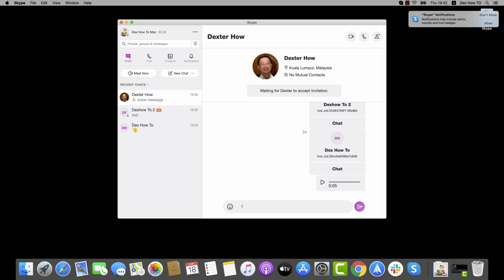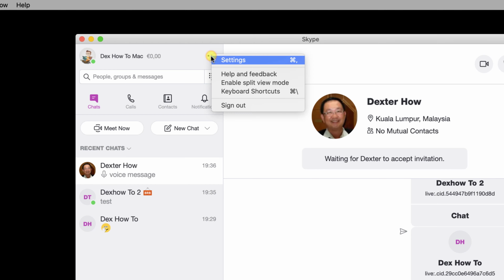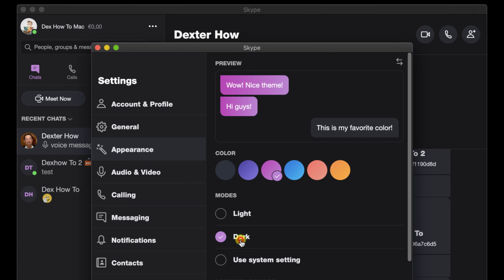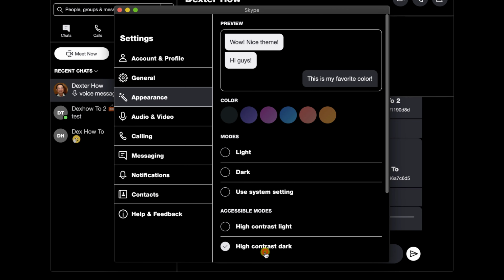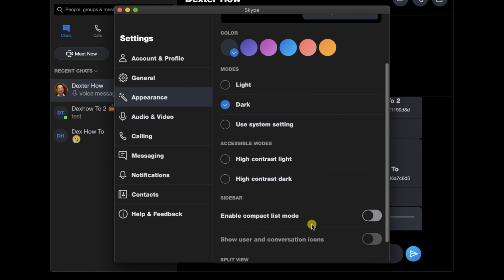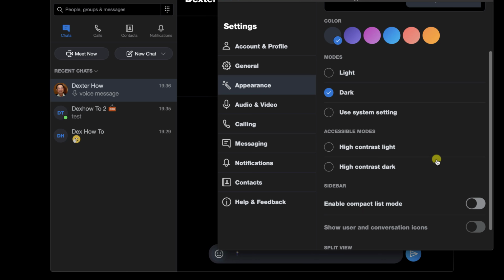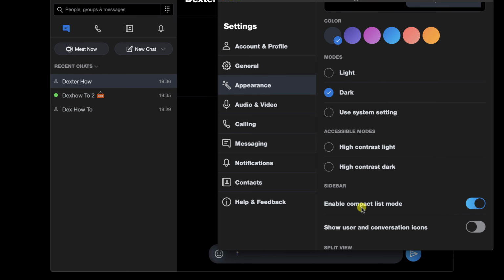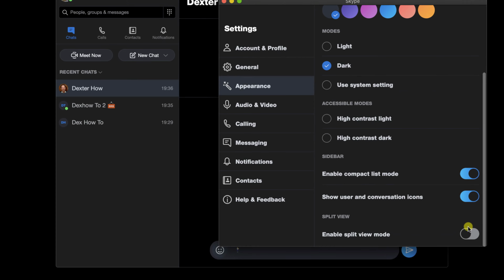How to Activate Dark Mode on Skype for Mac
Learn to activate dark mode on Skype for Mac

If you want to activate dark mode on skype for Macbook, click on the three dots menu near your name.

Here select settings, first option from the menu. Now, on the left, click on Appearance.

Here you can easily enable dark mode on Skype by click Dark on the Modes options.